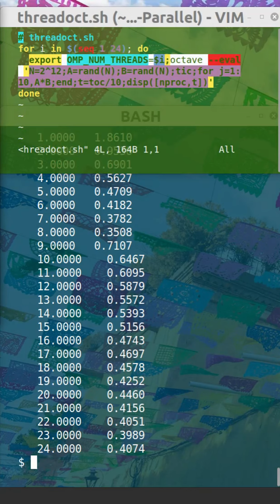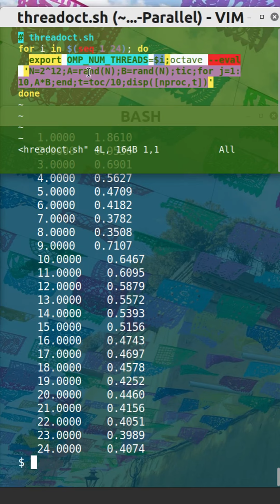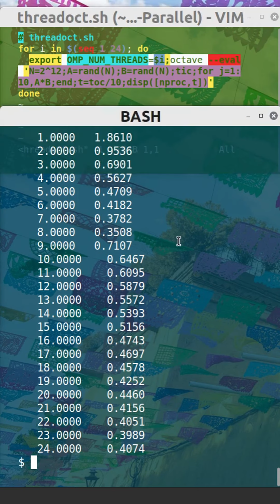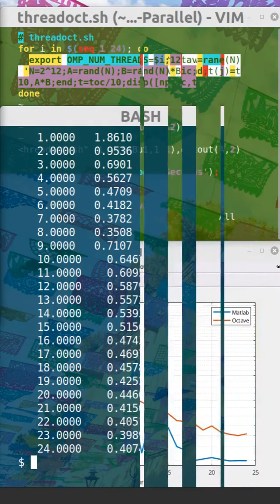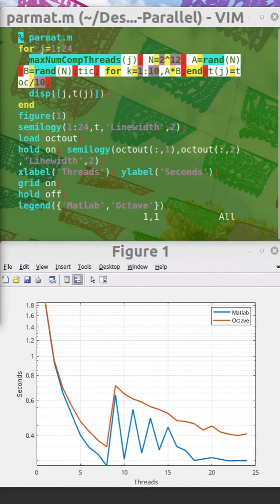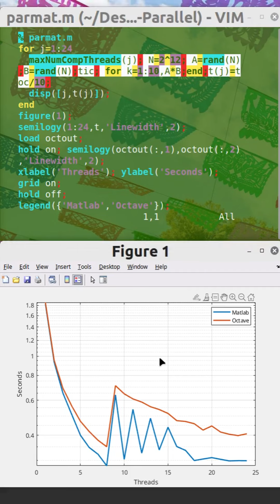Your Matlab/Octave parallel friend the BLAS (Episode #13)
In this YouTube short from One Minute One-liners for the curious(@1minute1liners), I explain how to take advantage of the BLAS to increase parallel performance in Matlab and Octave.